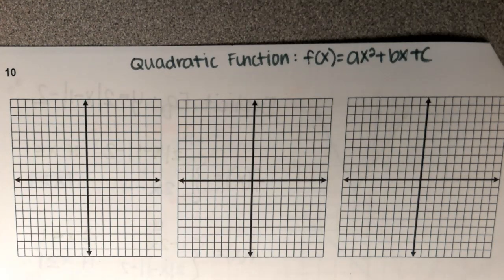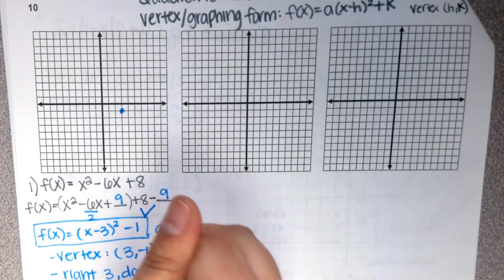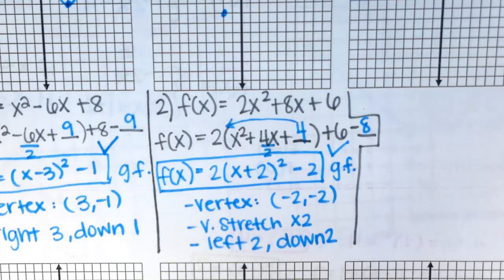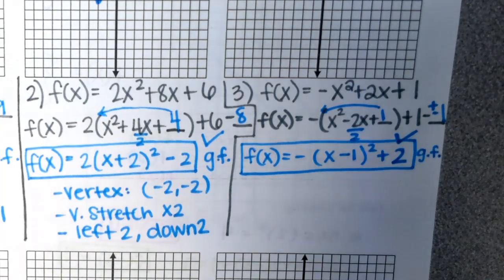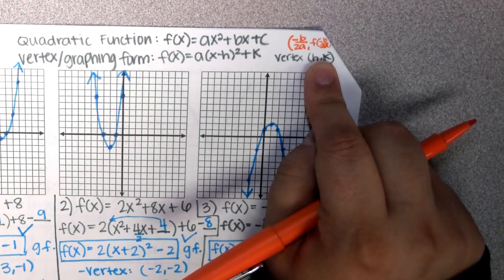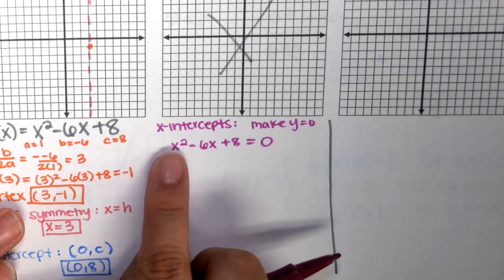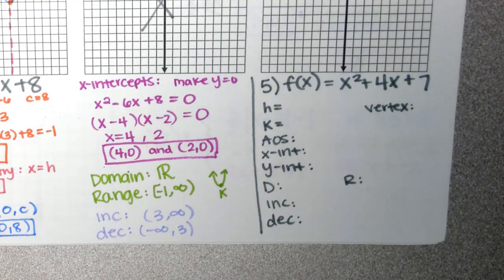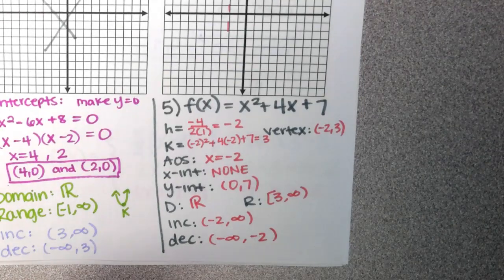Graphing Quadratic Functions